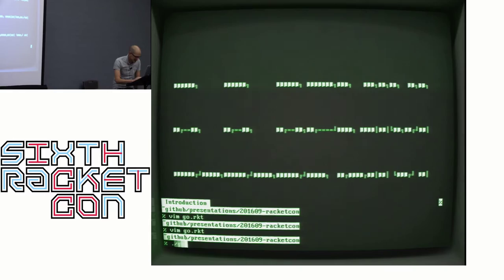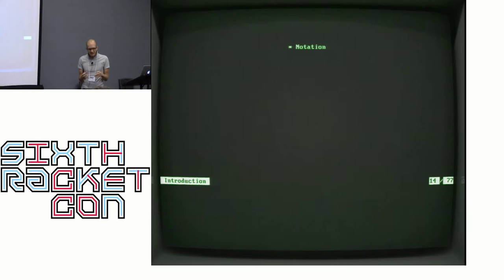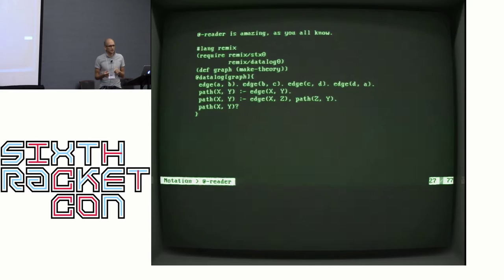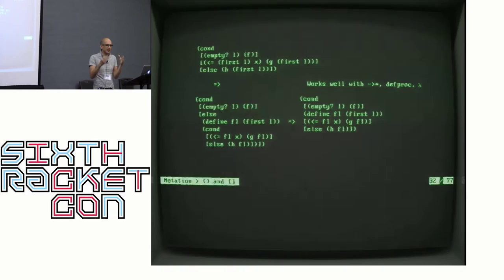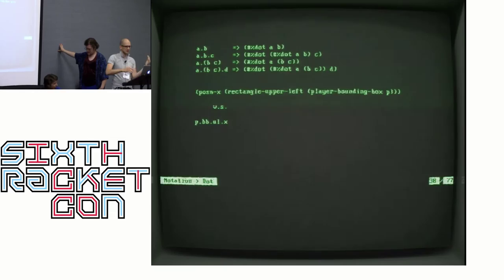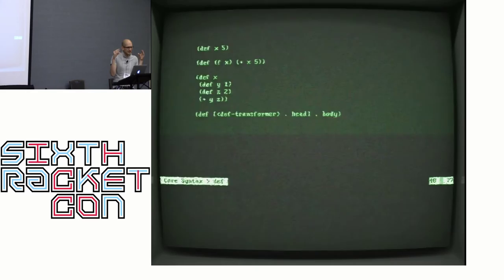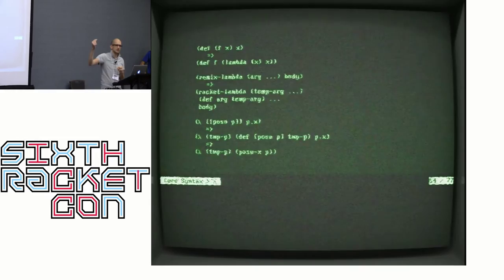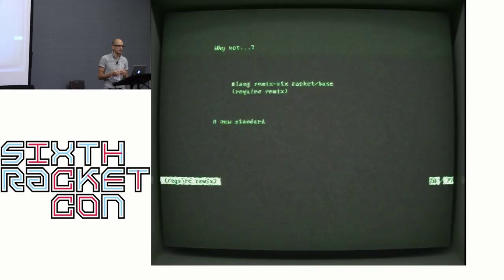(sixth RacketCon): Jay McCarthy -- R-r-r-r-REMIX!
Parentheses getting you down? Not enough dots in your life? Can’t tell a parenthesis from a brace or bracket? Standard library inconsistency getting you down? lang remix is the droid you’re looking for. It’s Racket with delicious, buttery C-like syntax and a new standard library that remixes old forms to increase their Racketosity over 9,000! Come for the dots, stay for the def+.